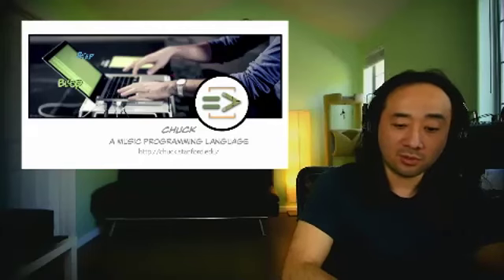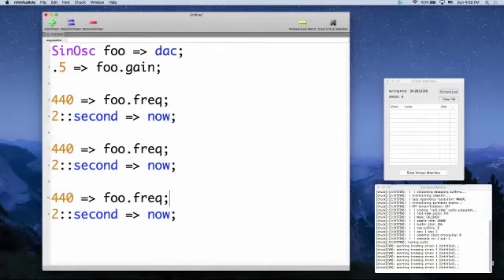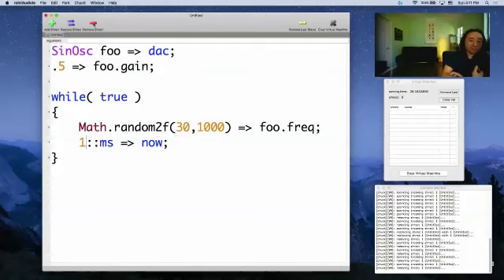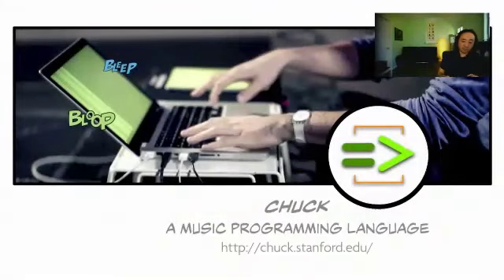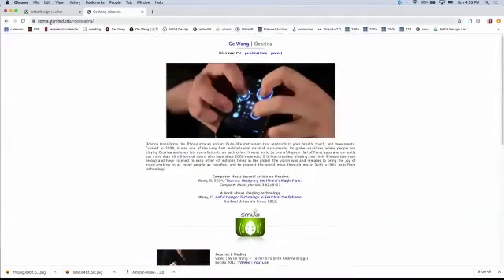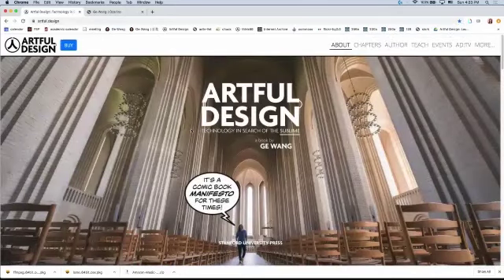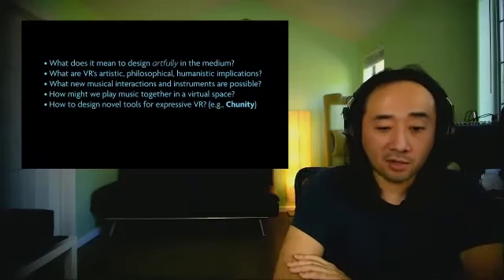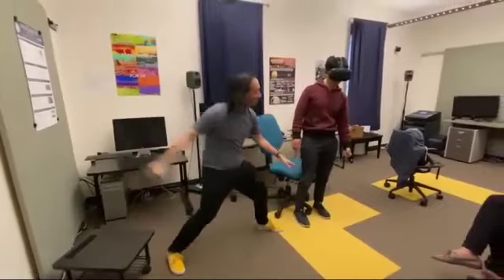DefHacks Virtual 2020 | Coding to Make Music: An Artful Design Story with Ge Wang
In this call Ge Wang describes how he has intertwined technology and music throughout his career as a developer and Stanford professor. Note that this video was filmed directly before Ge Wang's live AMA.